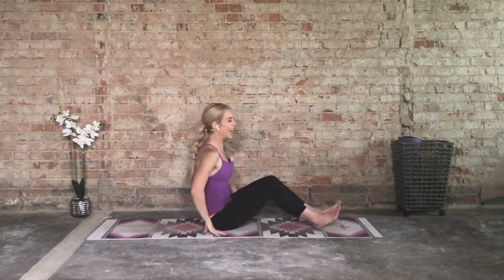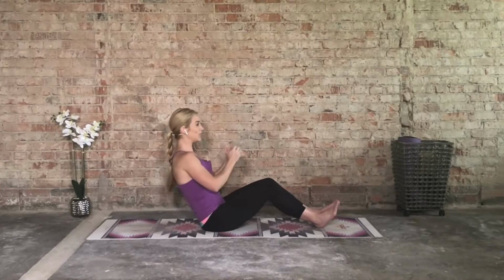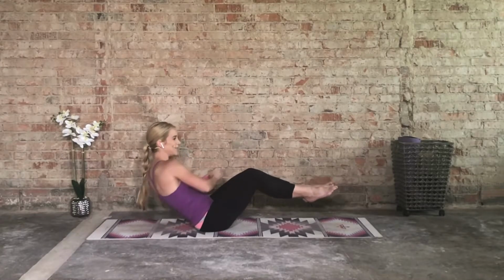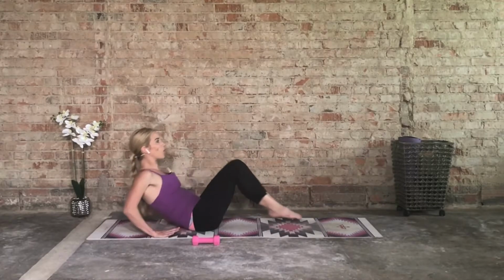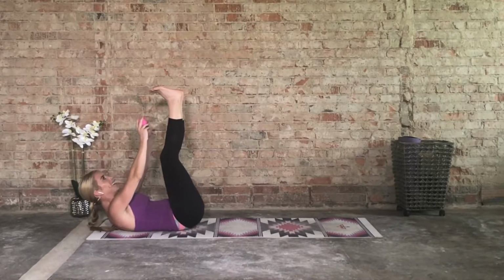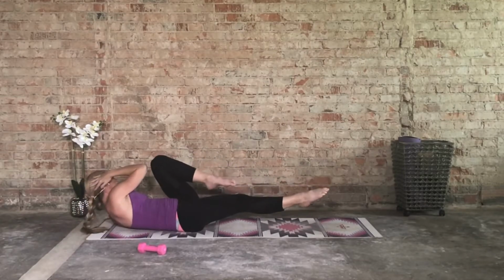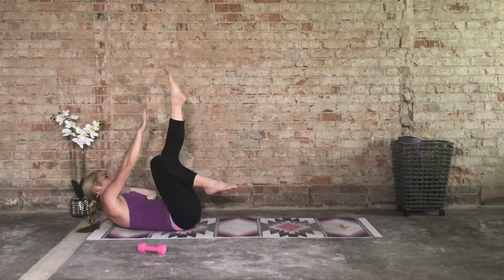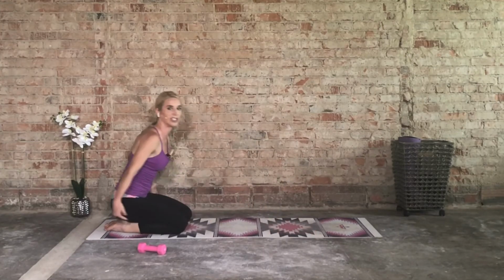7 Minutes to Strong Abs & Core Workout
Grab a light dumbbell (optional) and lets get those abs burning in ONLY 7 minutes! The heavier the dumbbell, the more challenging it will be. For an extra burb, do this routine twice!
music licensed through Sound-stripe